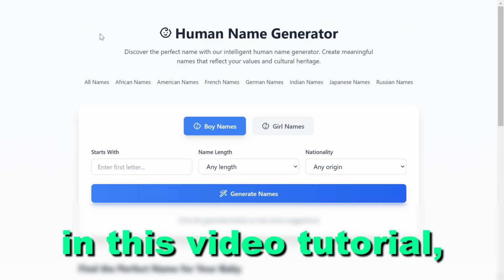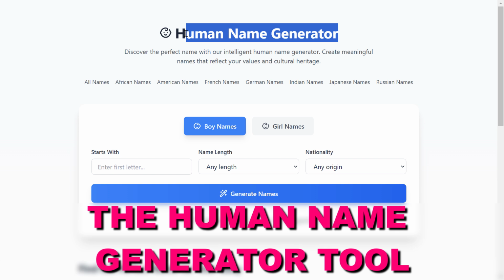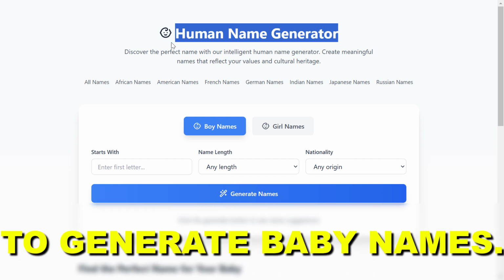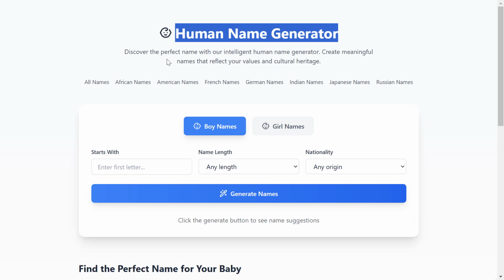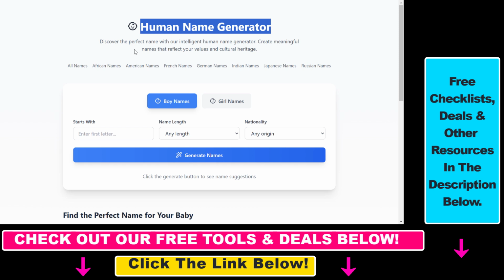How To Use Human Name Generator To Find A Good Baby Names? [in 2025]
Learn how to use  human  name generator to generate  baby name name ideas.